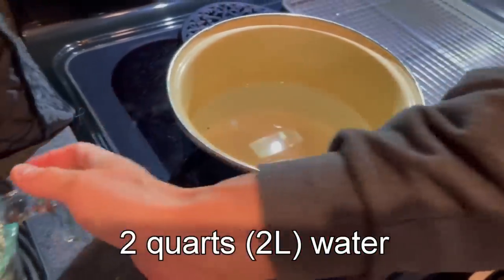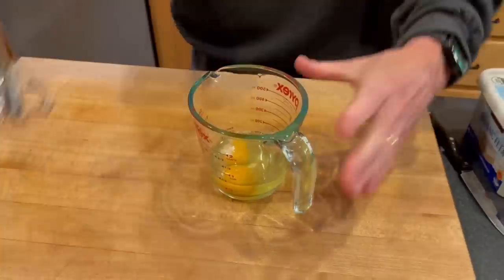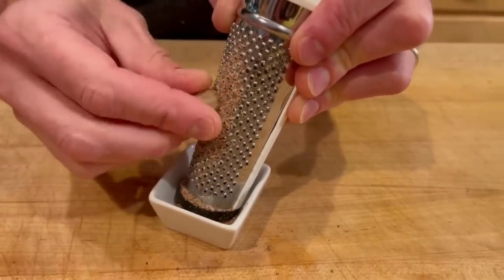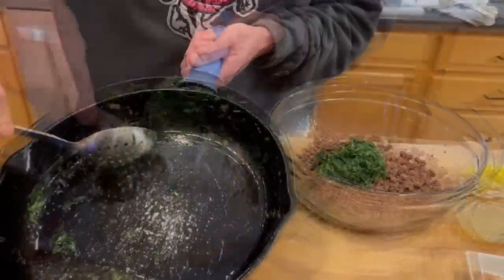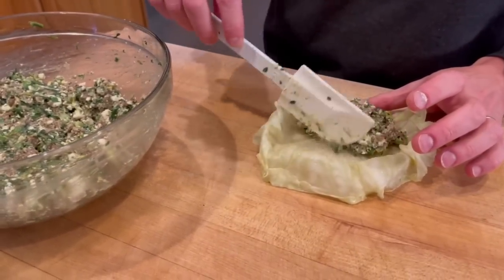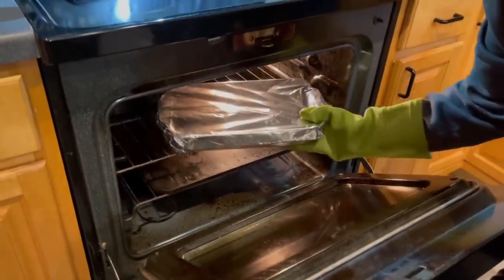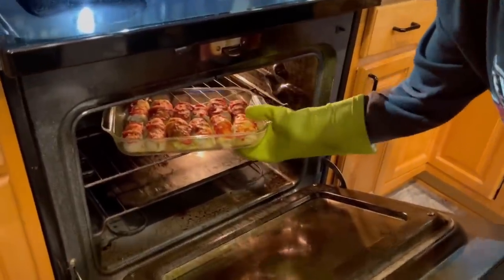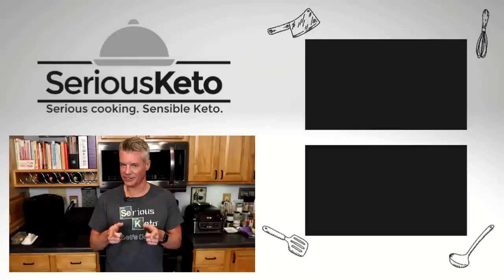Greek Inspired Cabbage Rolls - Spanakopita-style Filling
In this video, I draw from one of my favorite pre-keto recipes, spanakopita, to create the filling for cabbage rolls.  The results were fantastic and well worth the effort.

Products used in this video:
Pogo whisk
Microplane zester
Citrus squeezer
Nutmeg grater